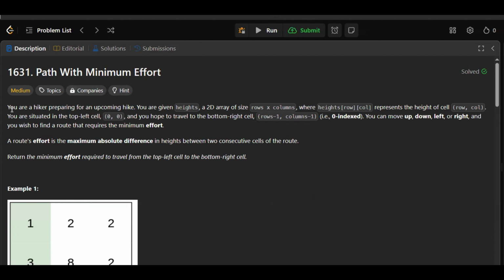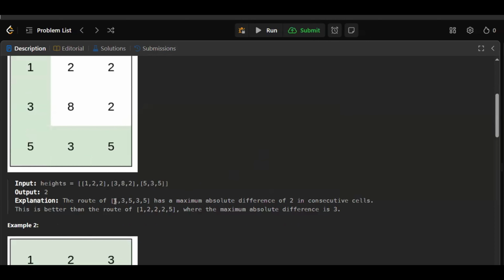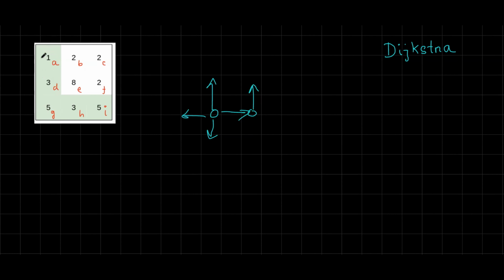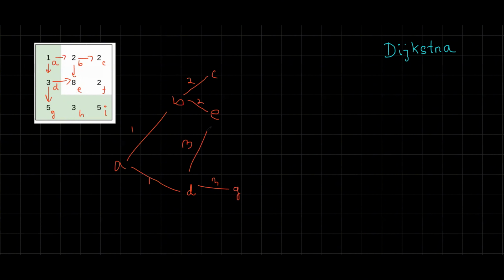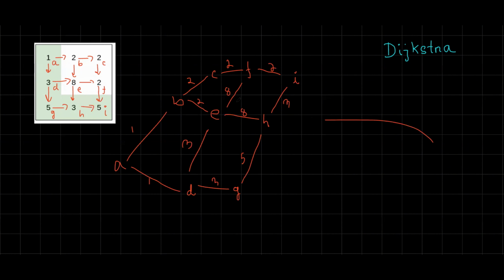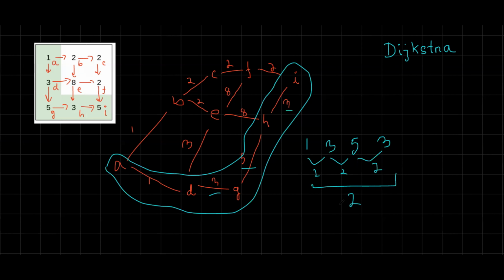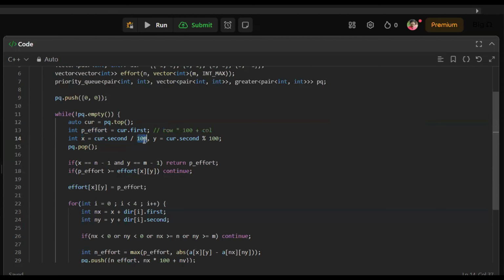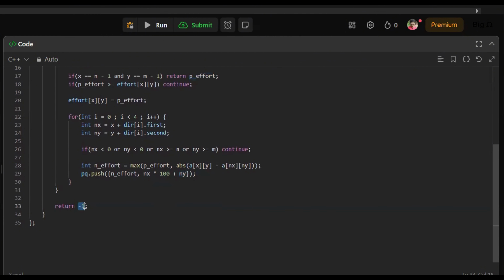Path with Minimum Effort | Dijkstra Algorithm | Graph | LeetCode 1631 | C++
Timestamp:
0:00 - Understand the Problem
0:33 - Solution of this Problem